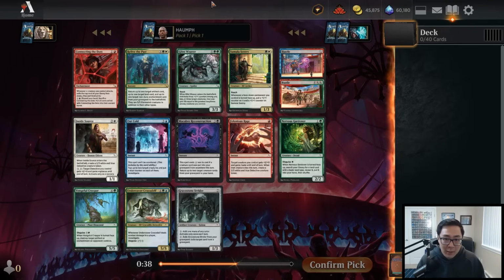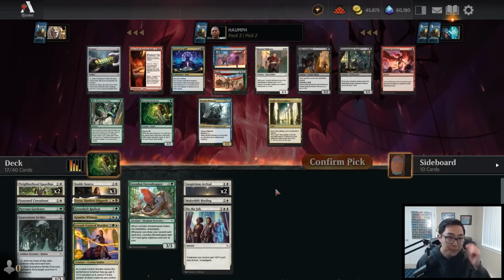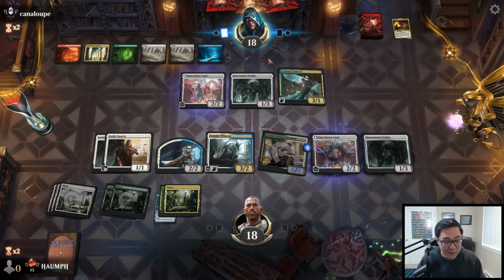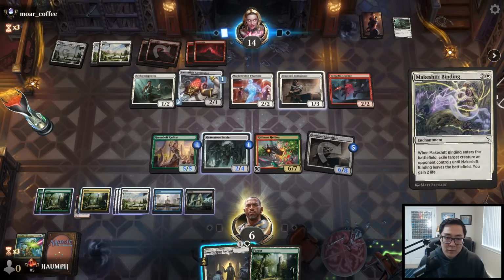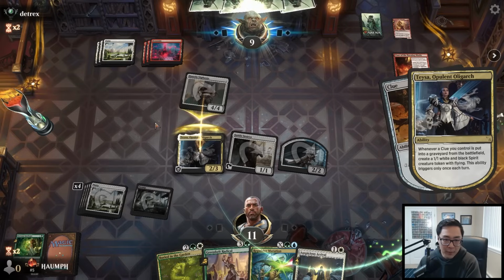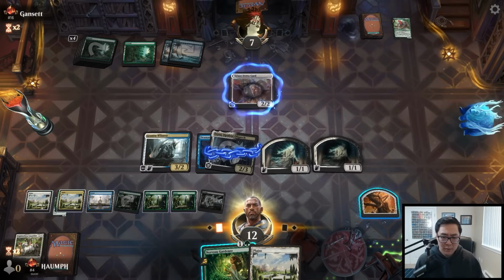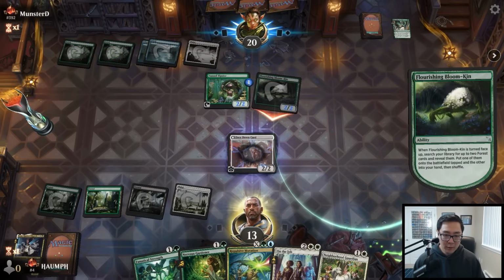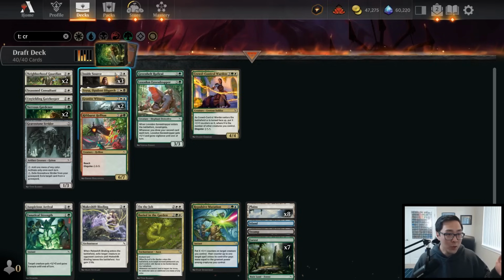Unstoppable Unicorn Beatdowns! | Mythic 5 | Road To Rank 1 | MKM Draft | MTG Arena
All hail the power of the almighty unicorn. Neighborhood Guardian is one of the best two drops in the set and it's power was on full display in this draft.